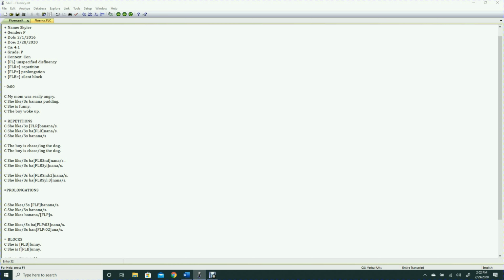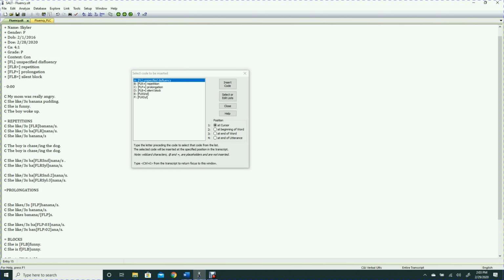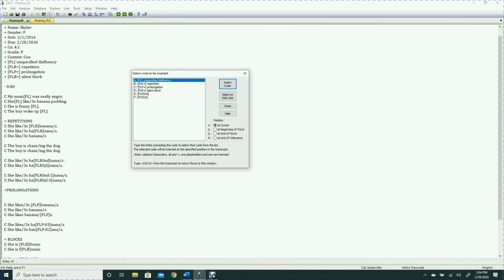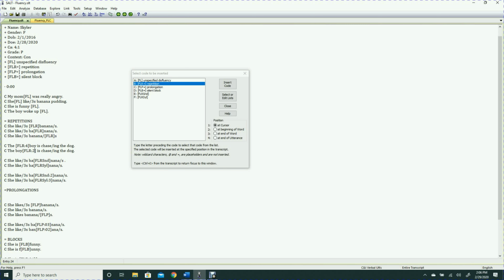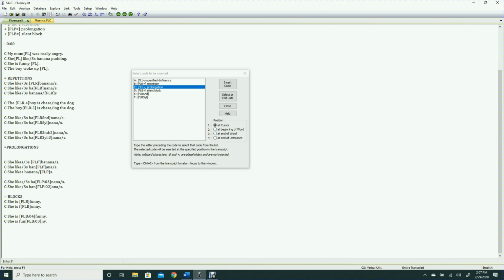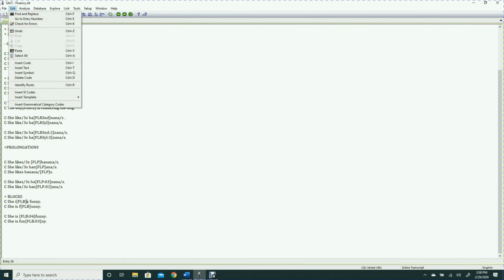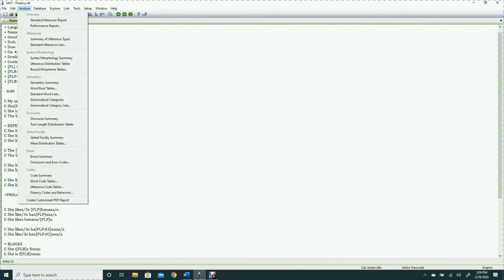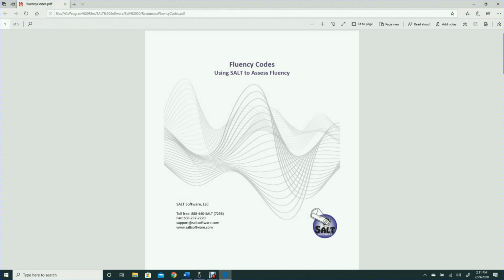SALT Software: Fluency Codes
Learn how to code a SALT transcript for stuttering moments and generate a fluency report.